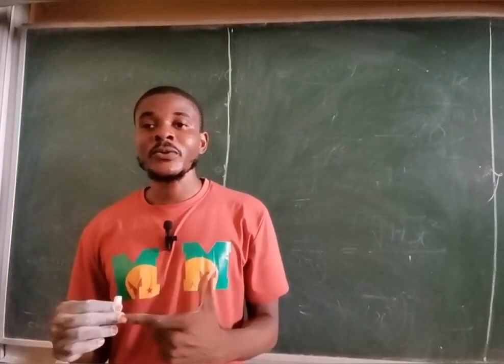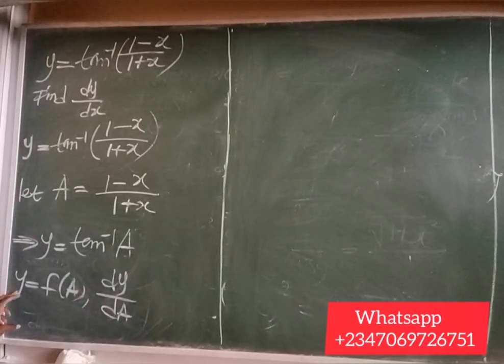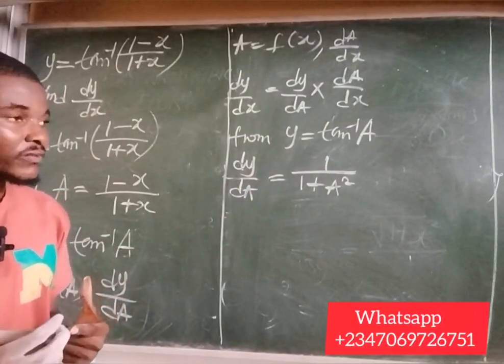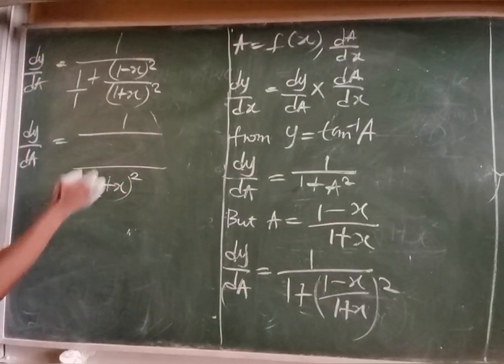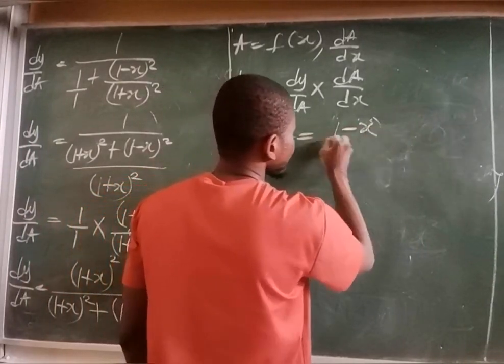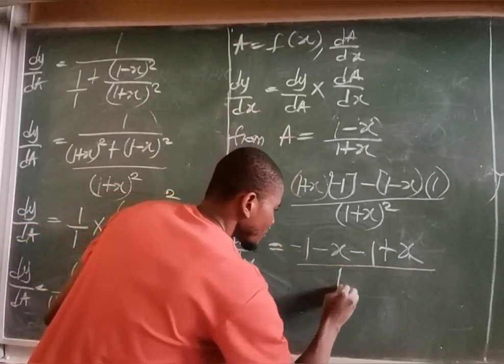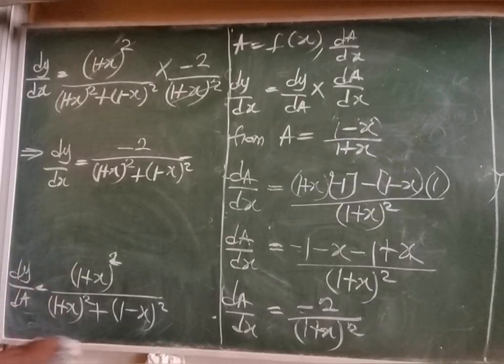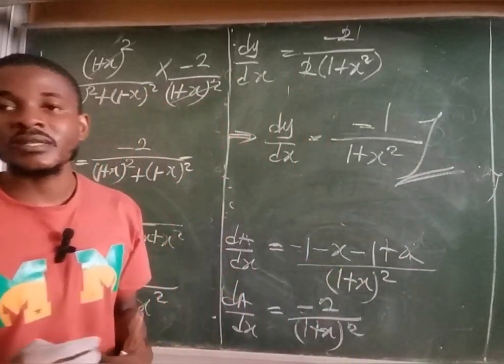Differentiation of inverse Trigonometric Functions pt5||inverse tan(x-1)/(x+1)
This video contains a solved example to explain the differentiation of inverse Trigonometric functions